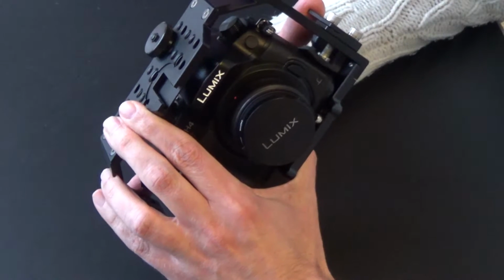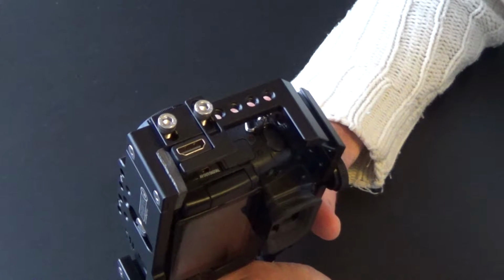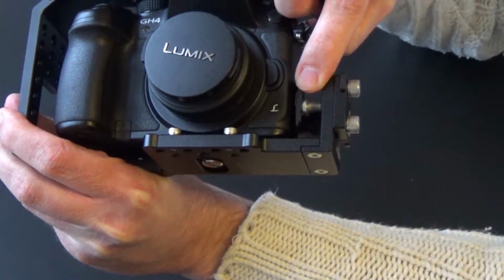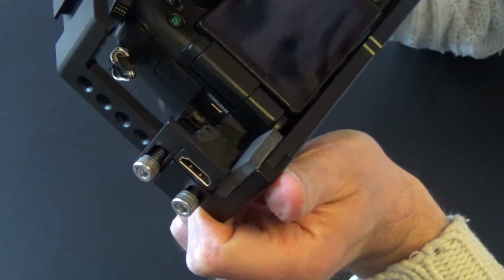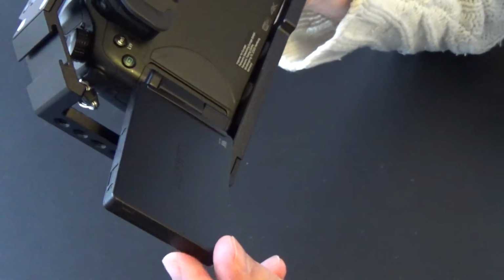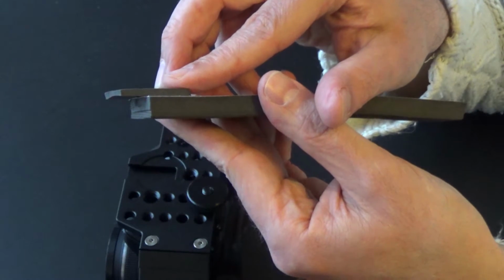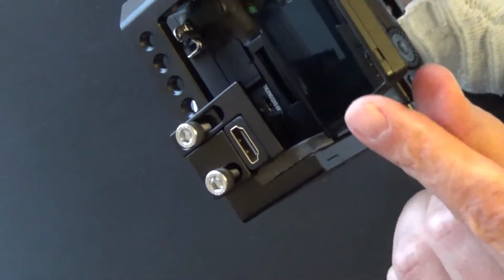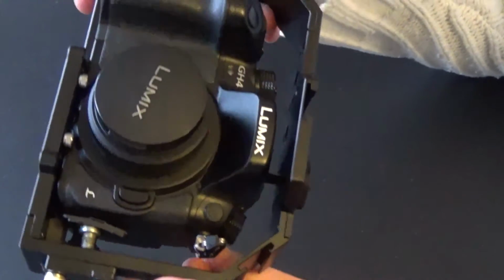GH4 hdmi port cage and clamp - how to install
Video tutorial, on how to protect the fragile Panasonic Lumix GH4 micro hdmi port with a camera cage + clamp.
Repair of the port: Eur 190 at techrepair.nl
Cage: Kamerar Honu 2.0 Fhugen Video Cage at Voorjecamera.nl (Eur 180 inc. clamp & top handle)
Micro hdmi to hdmi (female) converter: Cable Matters Gold Plated Micro HDMI to HDMI Male to Female Adapter, via Amazon.com (Eur 11).